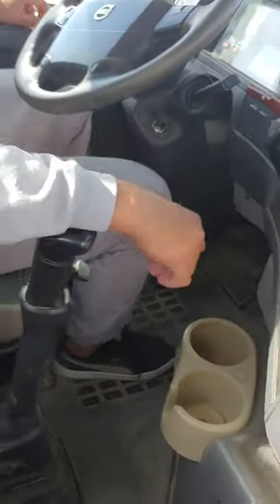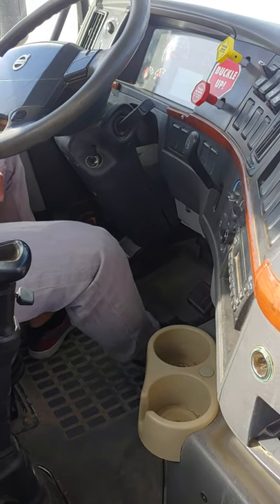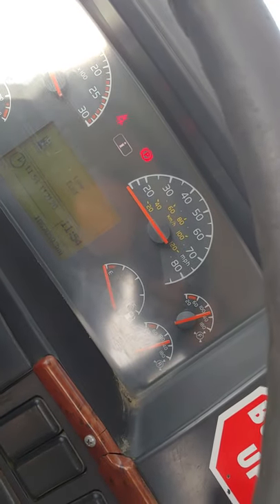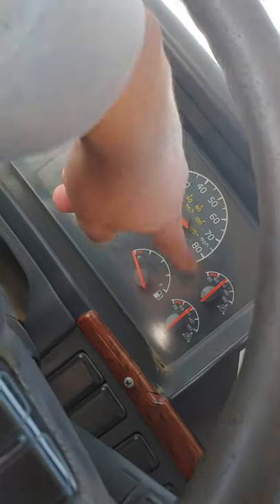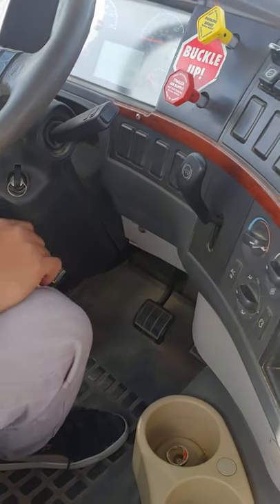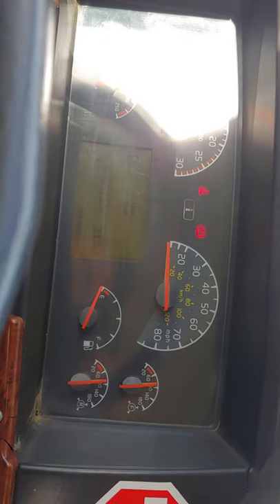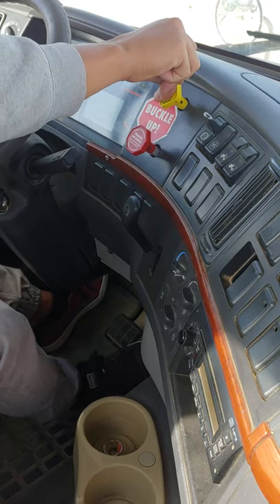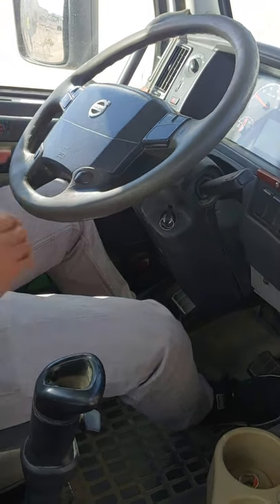Air brakes (frenos de aire) class A